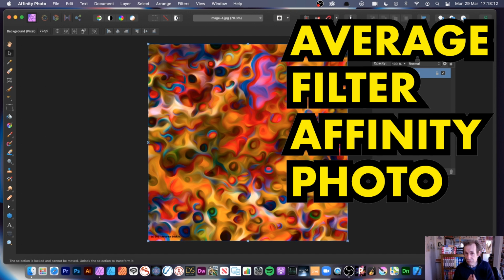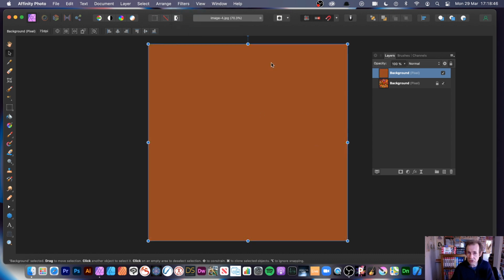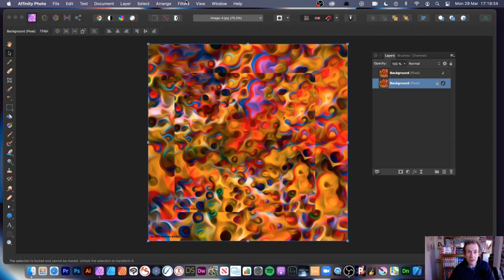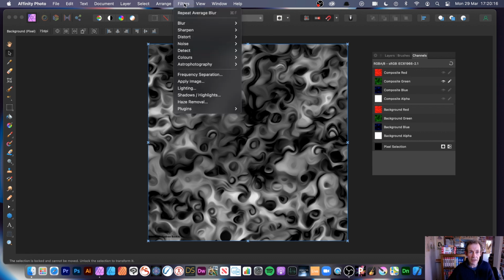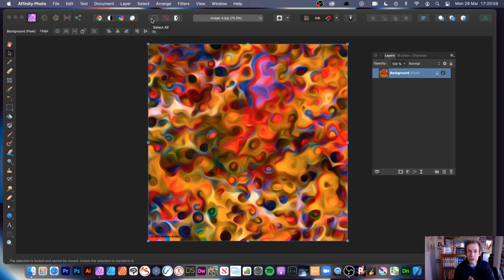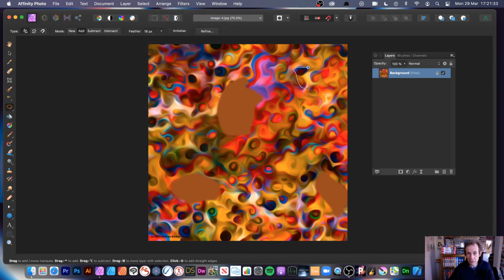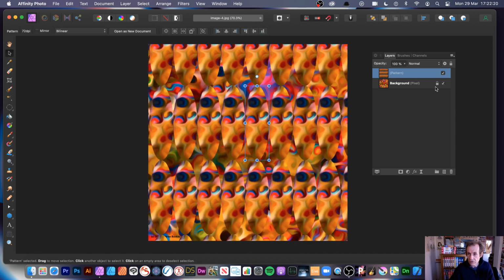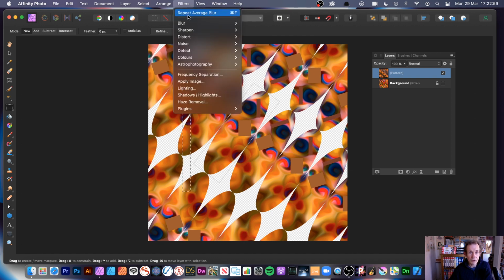How To Use Average Filter In Affinity Photo Tutorial | Graphicxtras | Affinity 3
Average Filter in Affinity Photo How to use Tutorial - how to use the most average filter (averages the pixels) of them all, you can use it with channels, layers, patterns and more